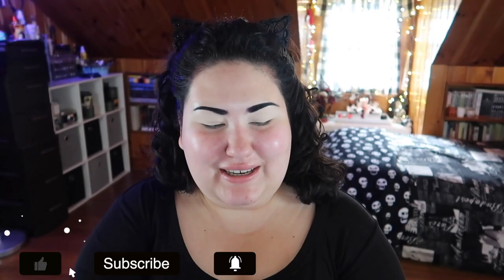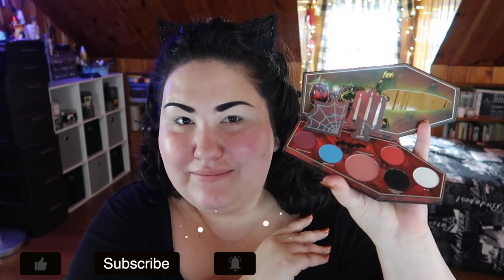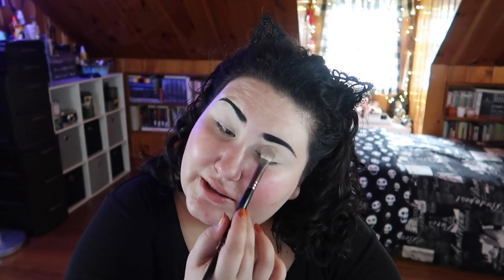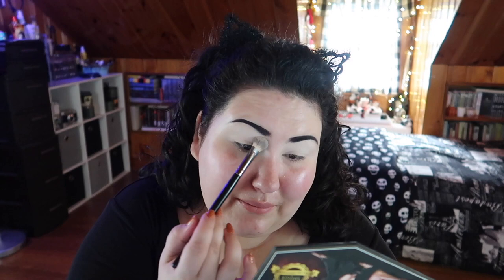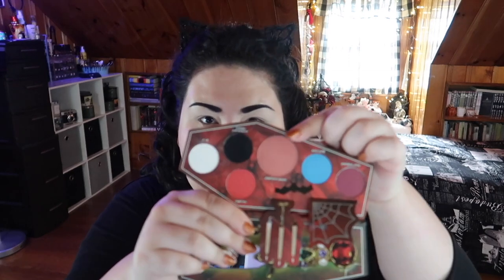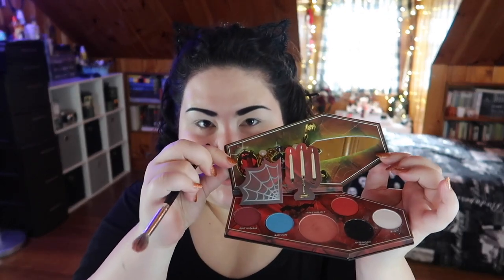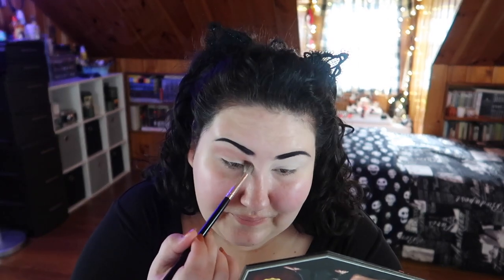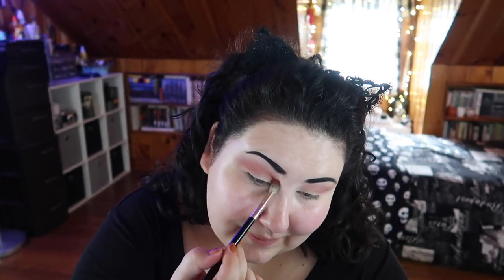Spotlight on Petite Palettes || Lunatick Cosmetics Labs Elvira Palette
It's time for a spoopy spotlight on petite palettes with Lunatick Cosmetics Labs! In this video I show you how i do my makeup (or rather, just eyeshadow!) on days when I leave my house and wear a mask. How do you like this look? Let me know down below xo

Undertone: Warm/Yellow
Skin Tone: Fair Light
Skin Type: Combination/Dry

🖤 PRODUCTS MENTIONED 🖤
Lunatick Cosmetics Labs Elvira Palette